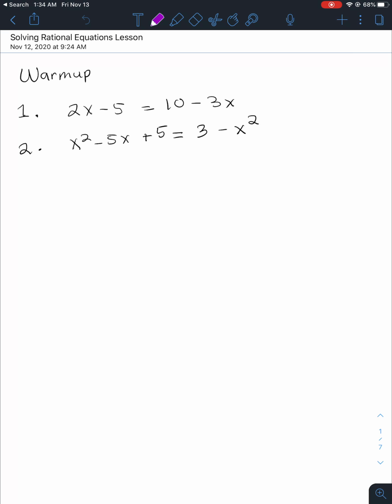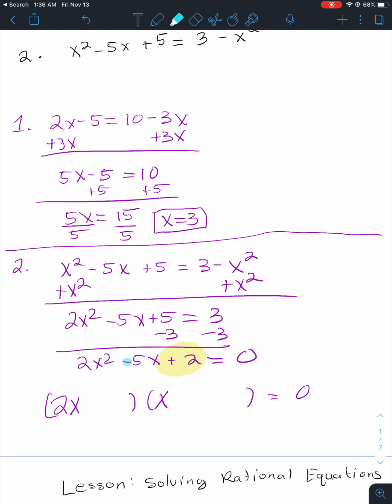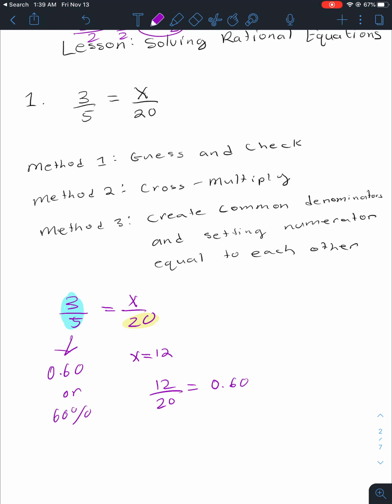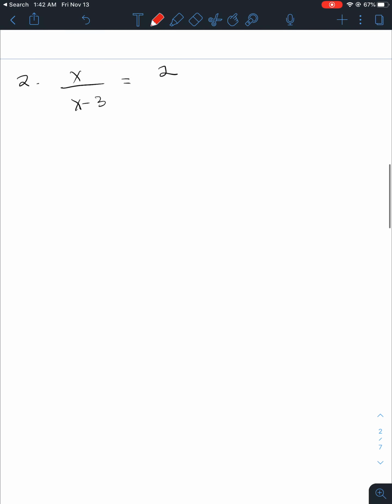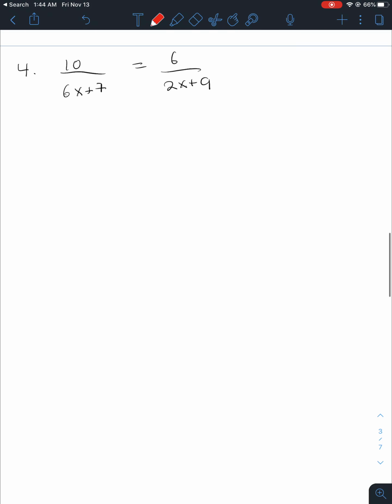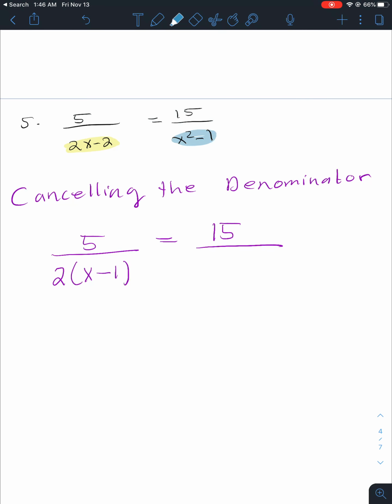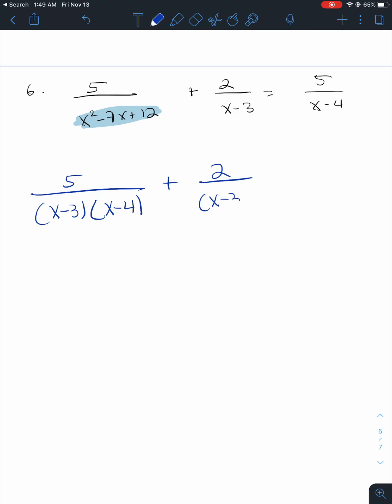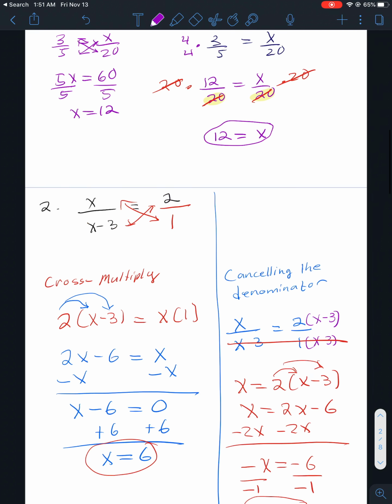Solving Rational Equations Video 1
Introduction Video to Solving Rational Equations